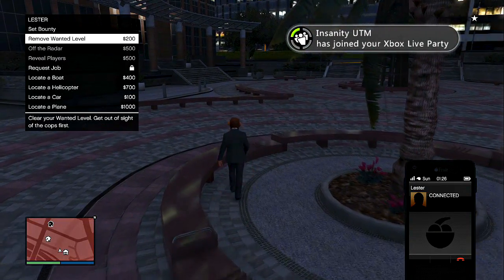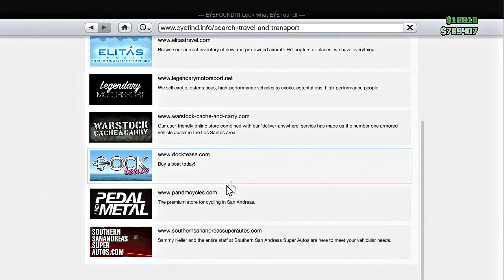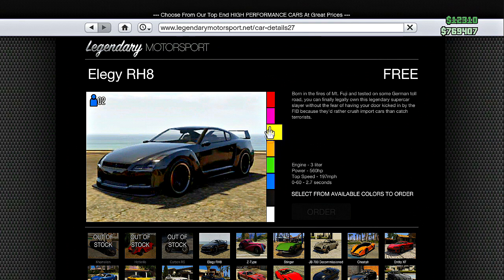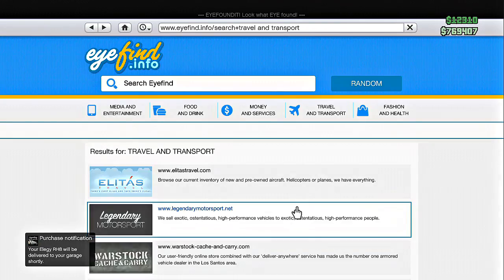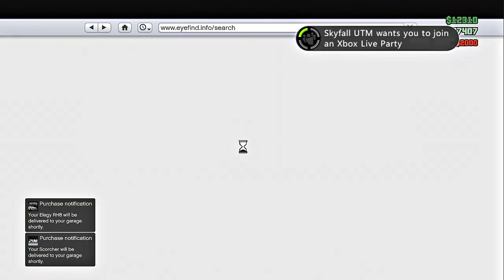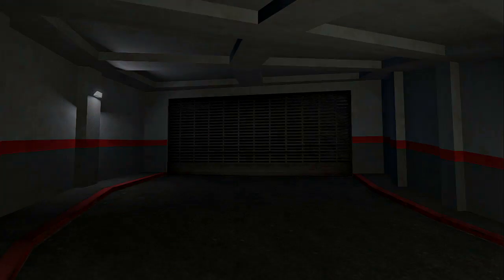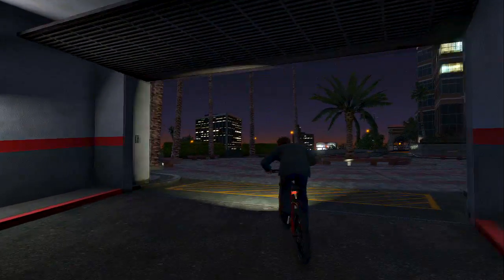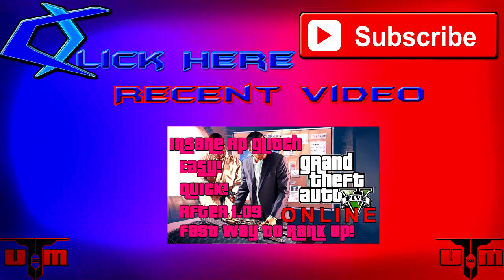GTA 5 Online : Customize Your Scorcher! Any Color! Mod Your Bike (Glitches/Tricks)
Song:
Artist:

My SC Profile Come ADD ME:
IGNORE THIS BELOW!
E